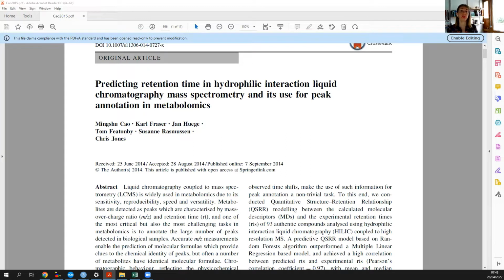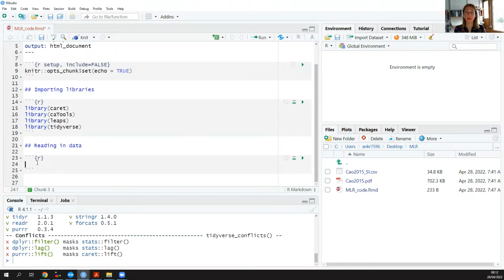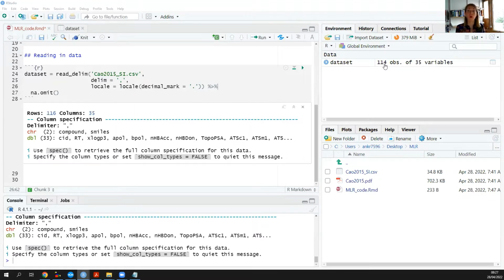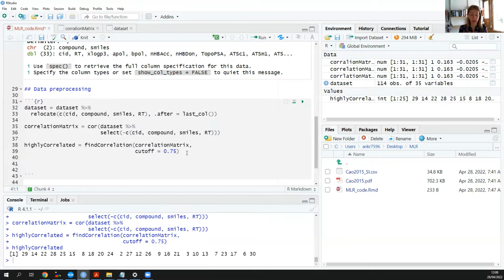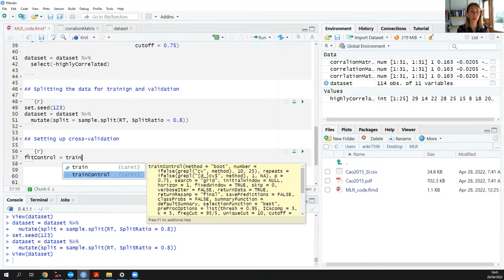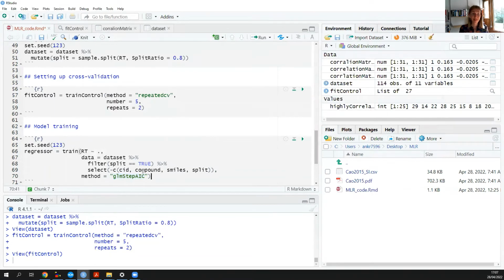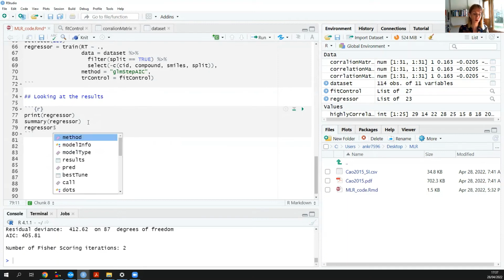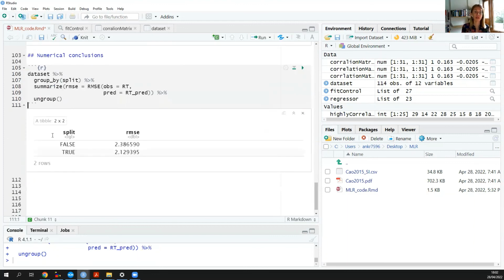Workflow for training machine learning models for chemical data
Here we set the workflow for training ML models for solving analytical chemistry problems. We read in the data, clean and pre-process the data, split data for training and validation, train a simple multilinear regression model with backward selection, and finally evaluate the performance of this model. The dataset comes from Cao et al. (DOI 10.1007/s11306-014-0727-x)